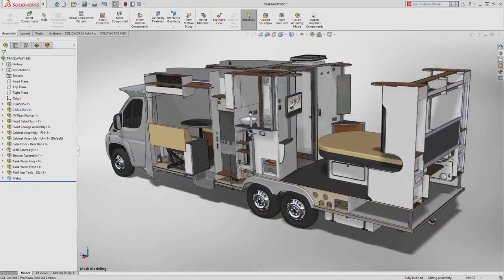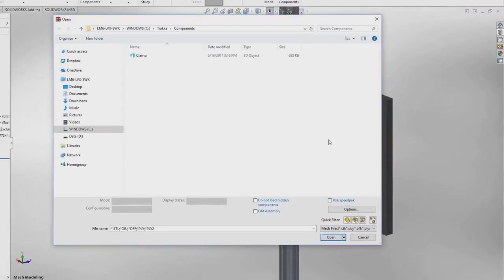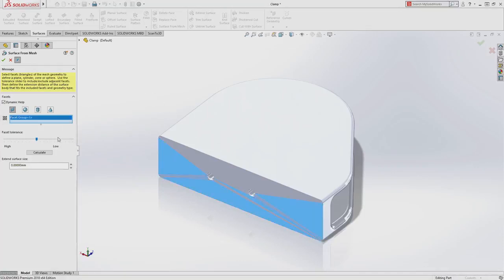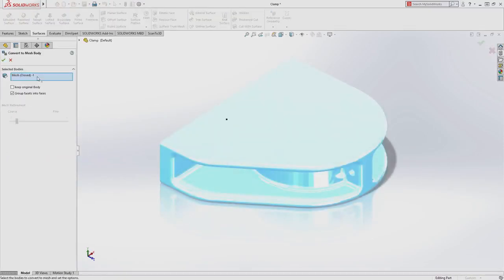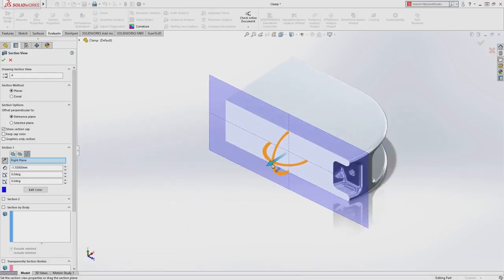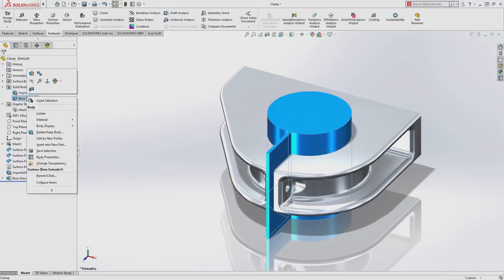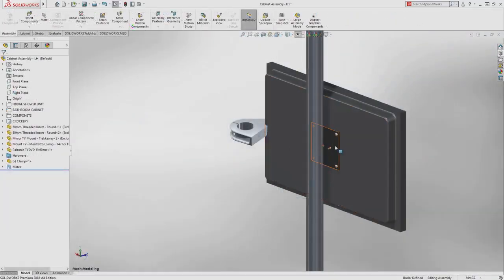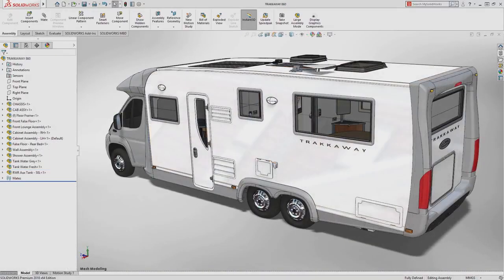SOLIDWORKS 2018: Work Directly and Easily with Mesh Data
SOLIDWORKS 2018 - Work Directly and Easily with Mesh Data. Work with mesh data more like surface and body geometry. Create surfaces directly from mesh to quickly convert 3D mesh geometry into native SOLIDWORKS surfaces.